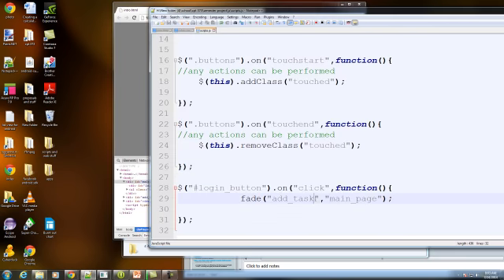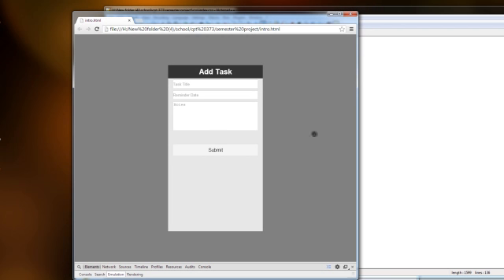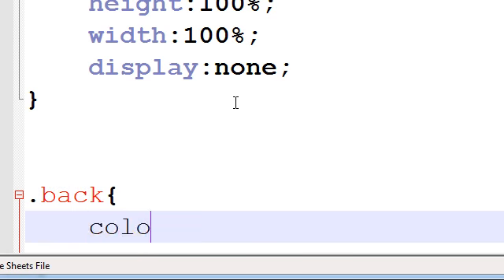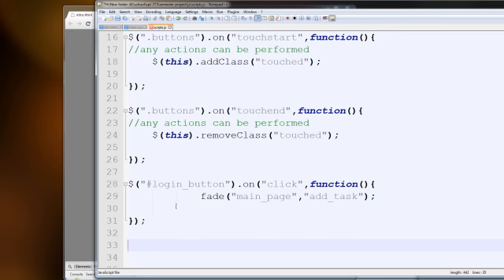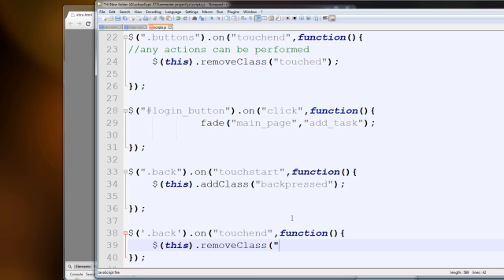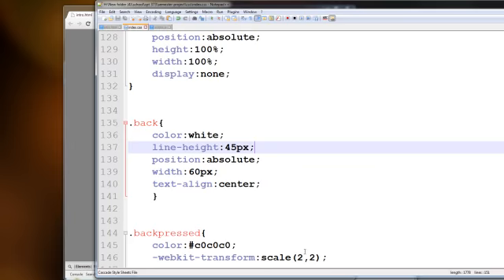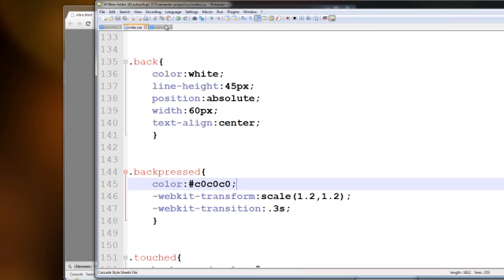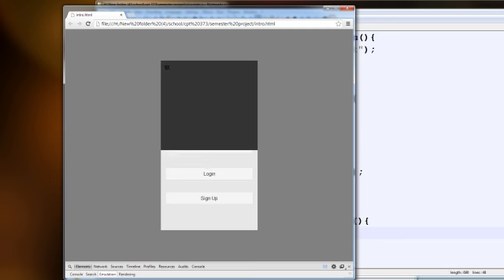part two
This is part two of the intro to JavaScript video.